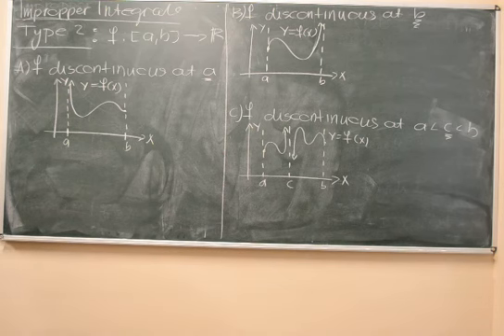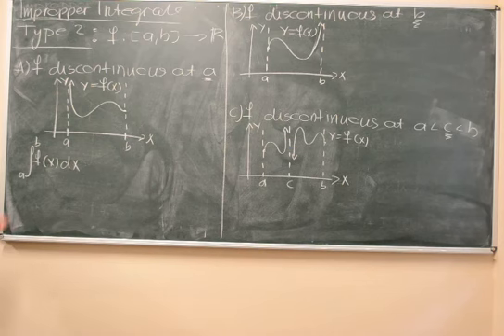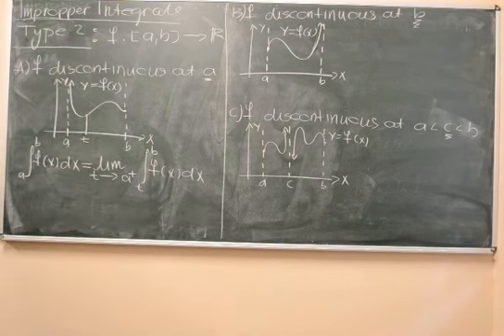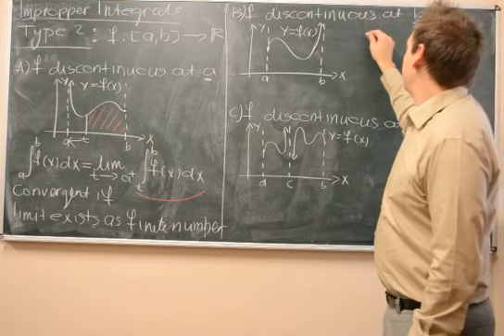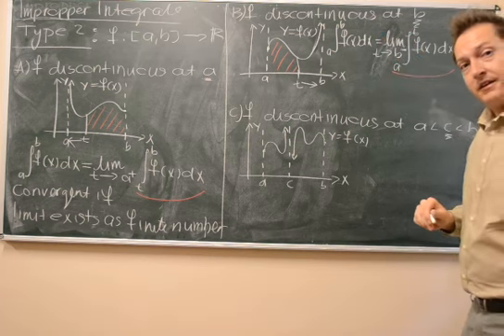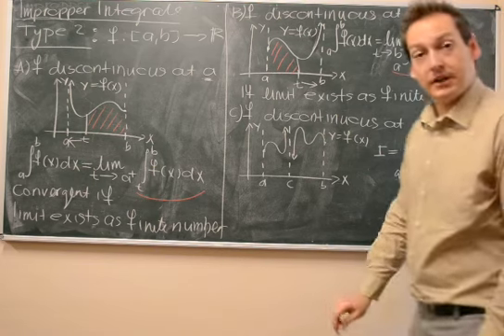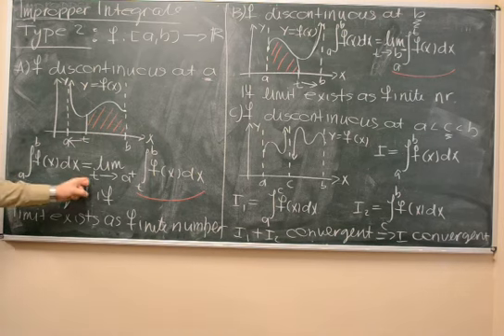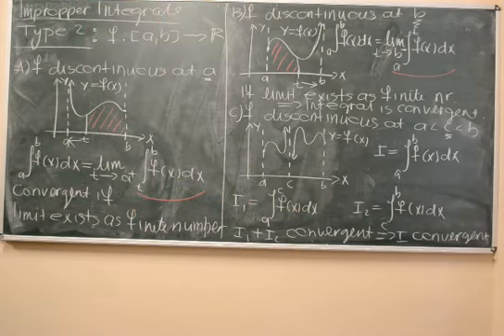Impropper Integrals Type 2 Def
Improper Integrals of Type II Definition (WTW 124)